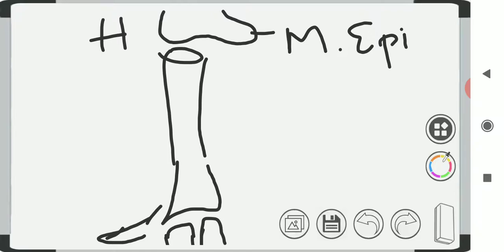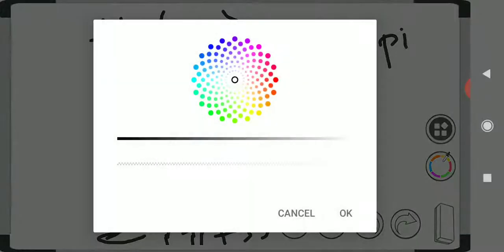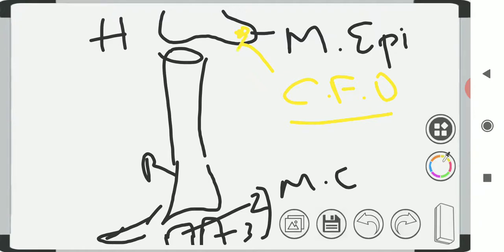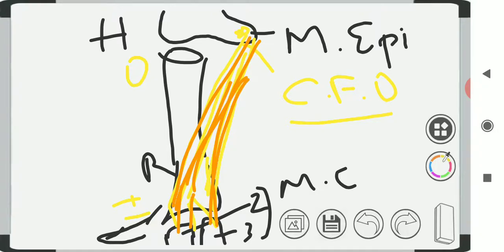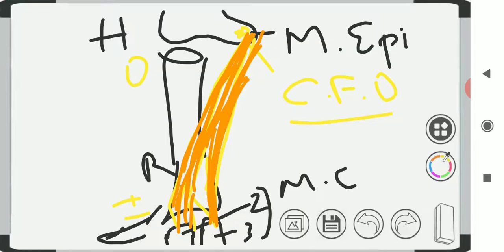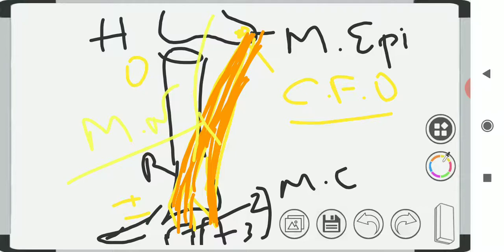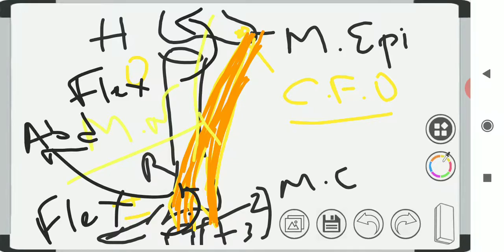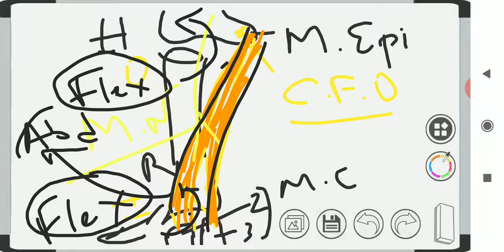Flexor carpi radialis| Superficial Flexor muscle of forearm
Flexor carpii radialis: Diagram, location, origin, insertion, nerve supply and action,How to present in examination.